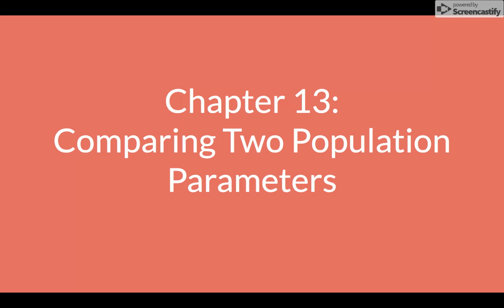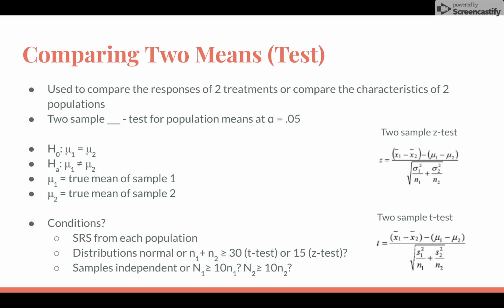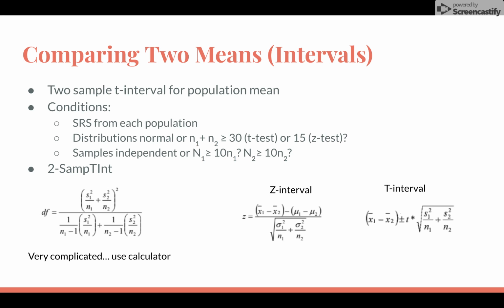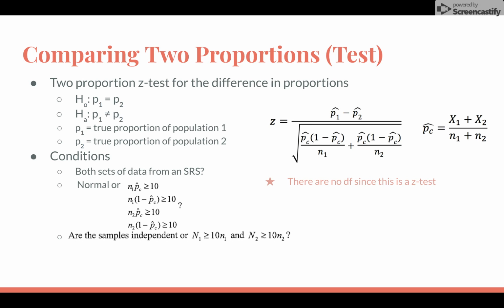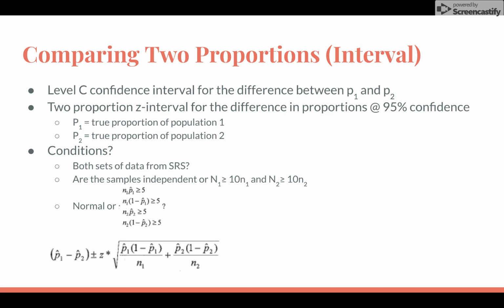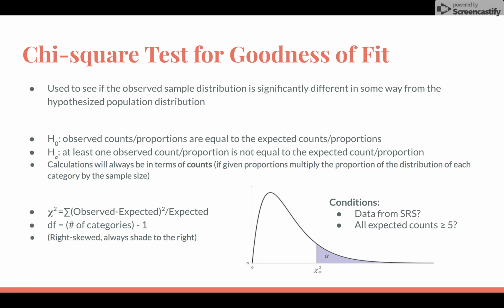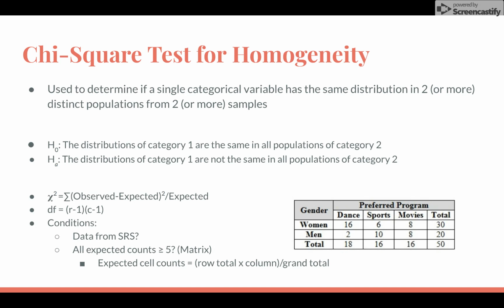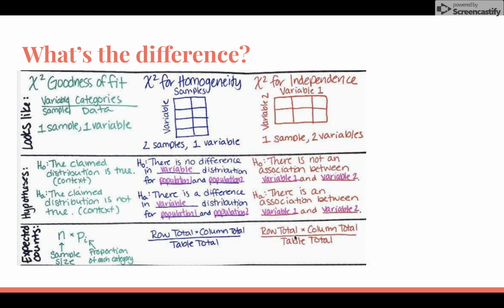Chapters 13 &14 - Anita, Susie, and Erin